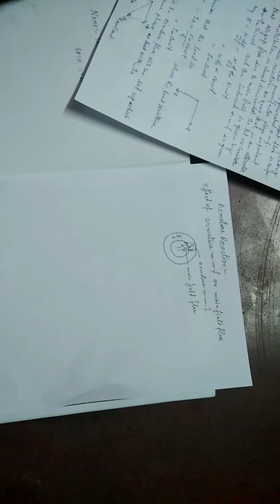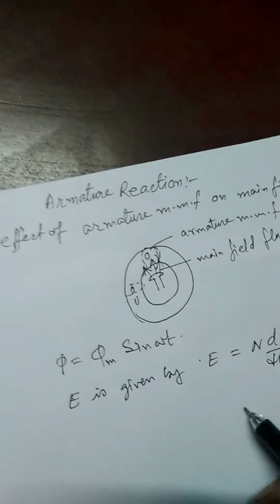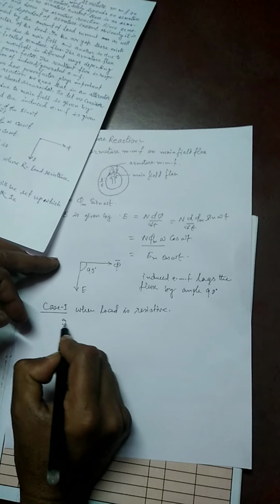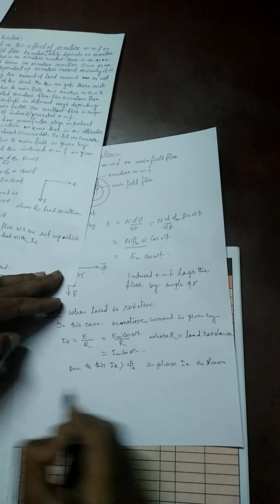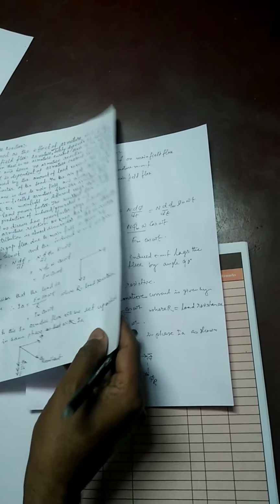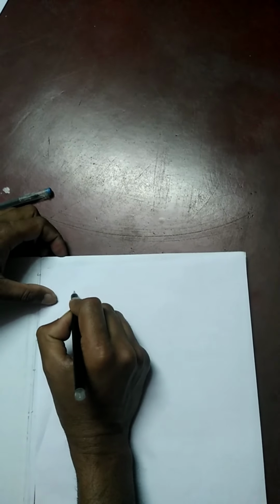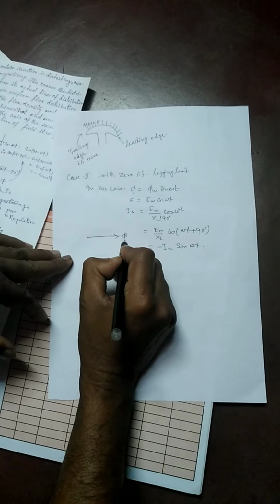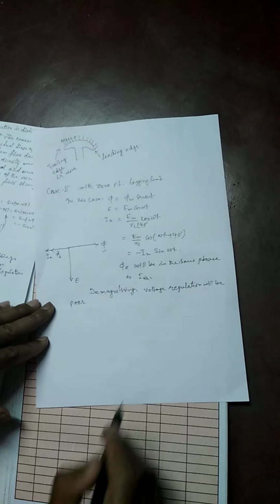6 April 2020